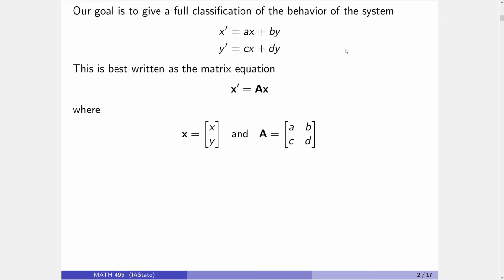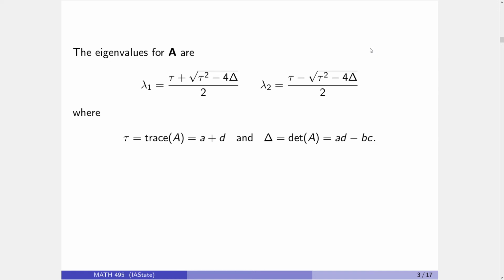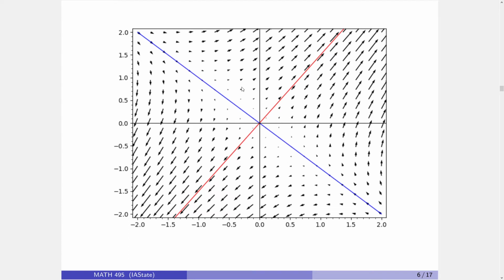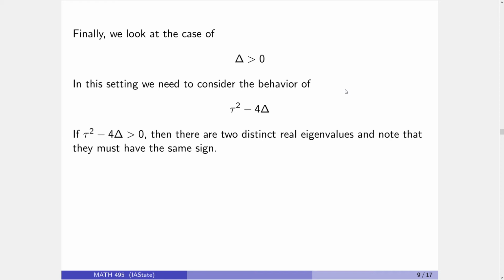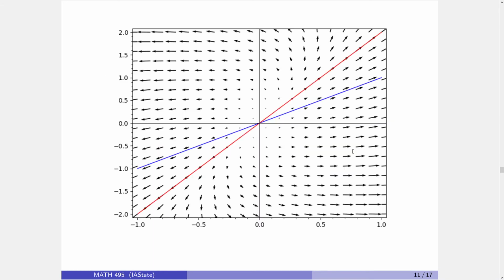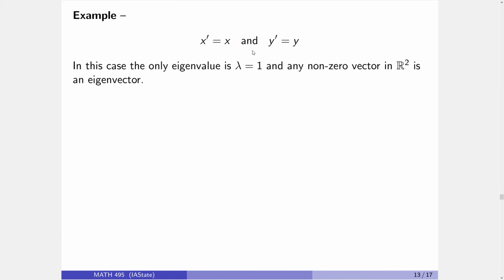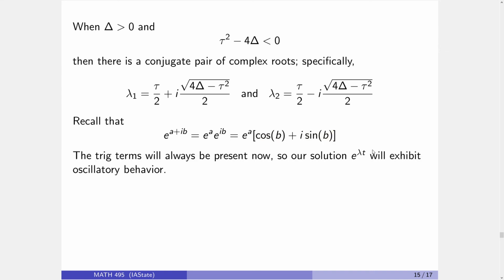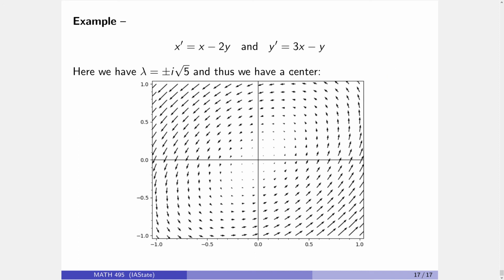MATH 495 - Spring 2022 - Lecture 2/18